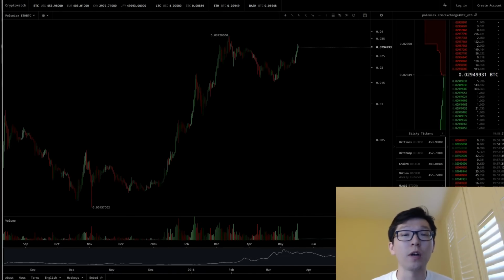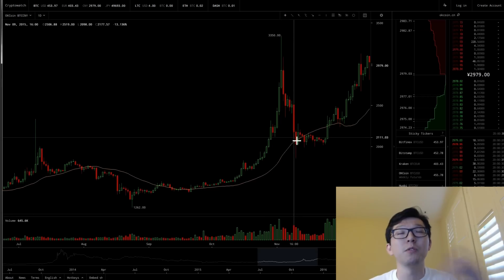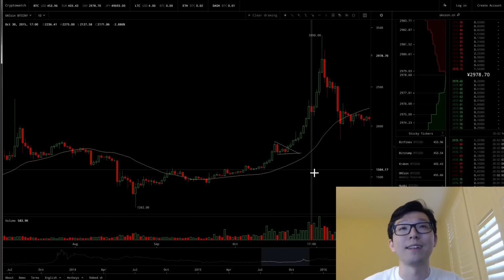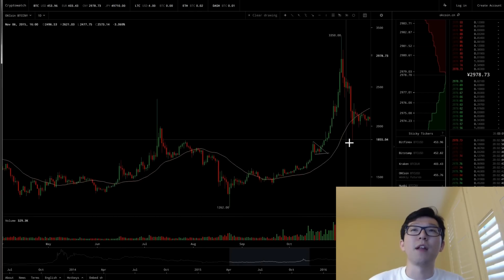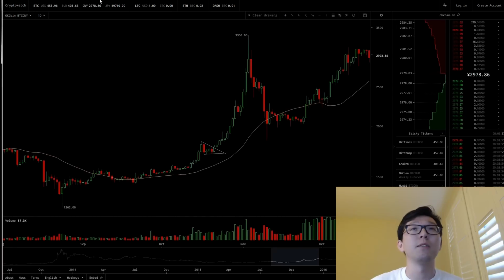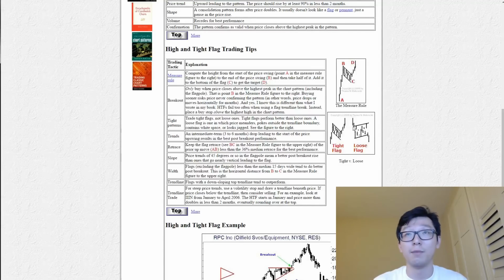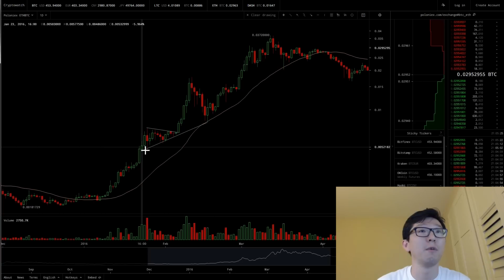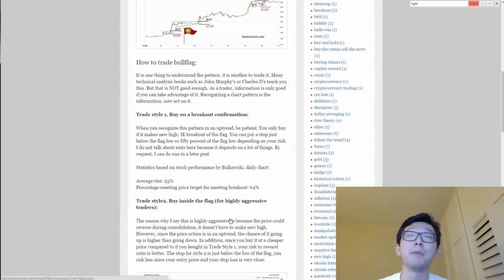Trading bitcoin/ethereum, identify and trade a bull flag, technical analysis chart pattern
Another short video on bitcoin and ethereum trading. This one will be focused on trading a bull flag. A technical analysis proven to be successful in the long run.